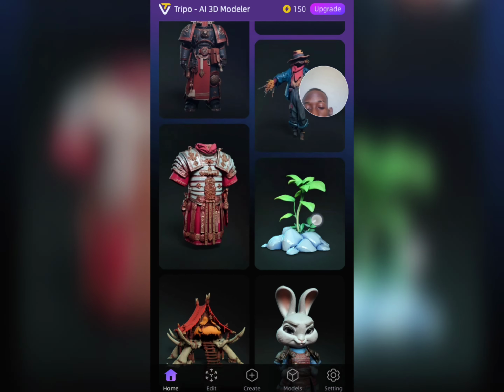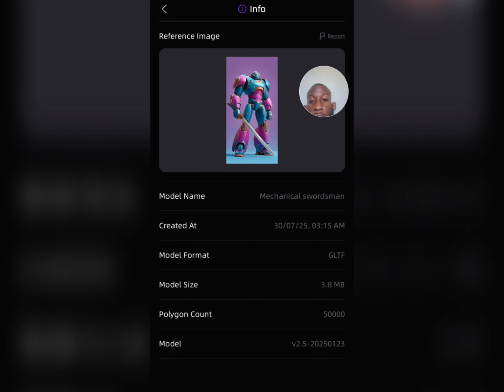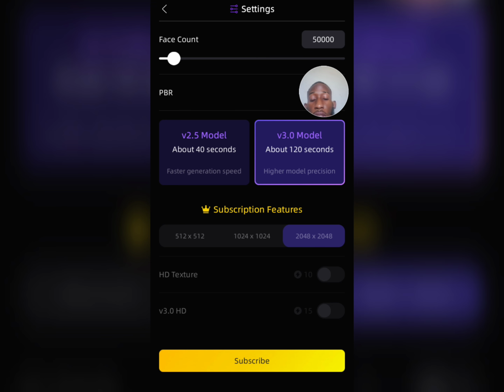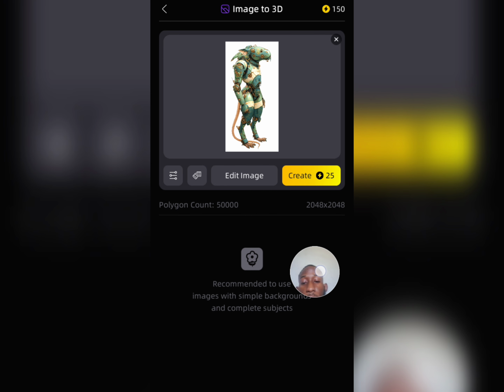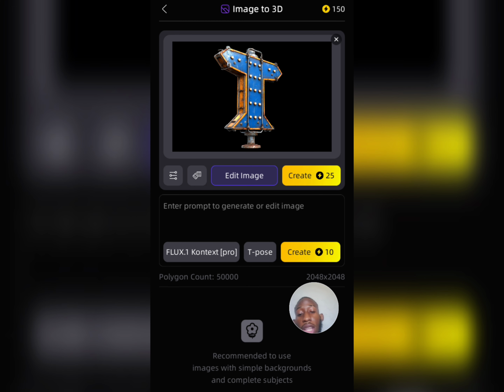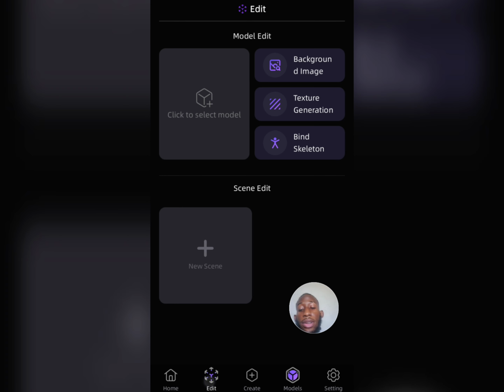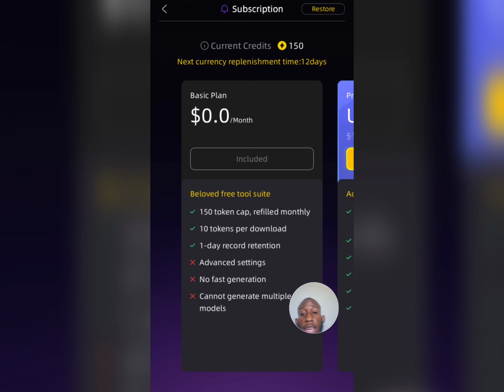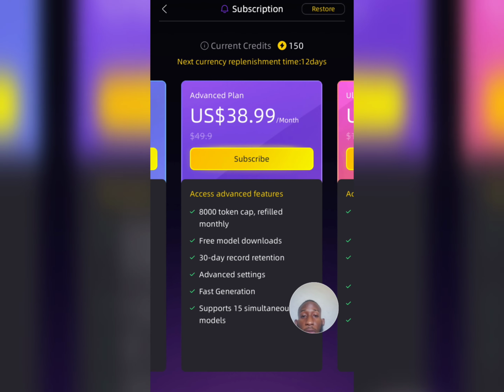Tripo AI 3D Modeler how to use || how to use Tripo AI 3D Modeler App Overview